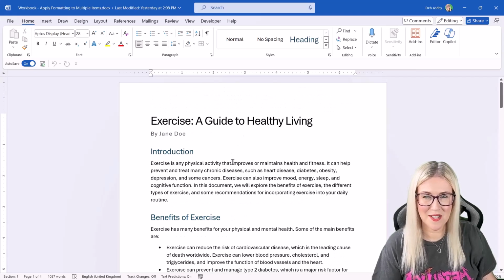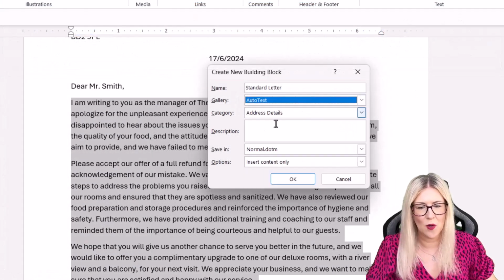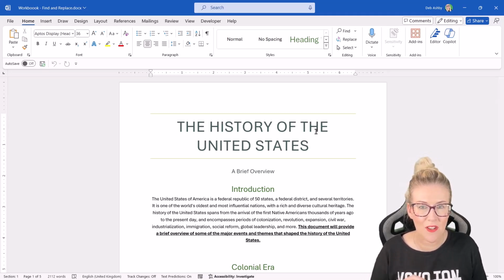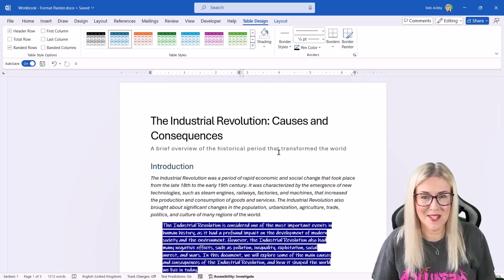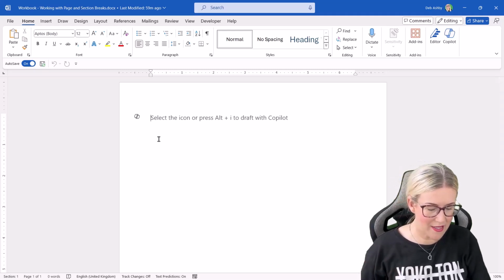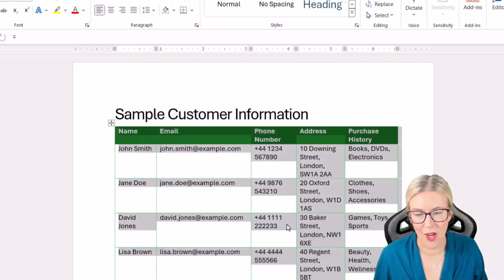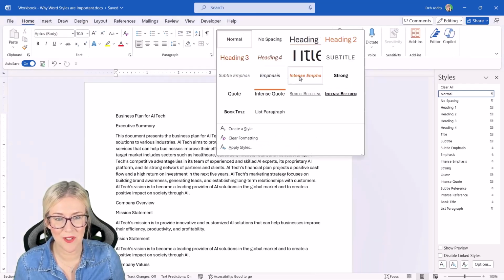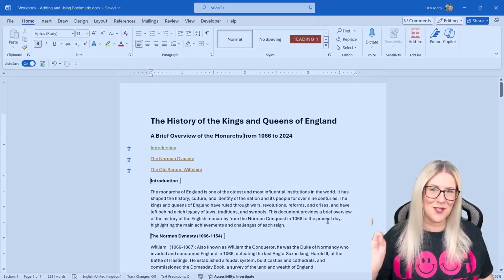Essential Microsoft Word Skills -- 2HR TUTORIAL! Files Included.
Calling ALL Microsoft Word nerds! SUPERCHARGE your Word Skills with this 2-HOUR Word Tutorial! Whether you are a Word beginner or a more advanced user, this video will walk you through some of THE MOST essential Word skills to ensure you remain one step ahead of the pack.

This video is a mash-up of my favorite Microsoft Word tips and tricks to make YOU more proficient and productive. From inserting an index or a table of figures to sorting table data like a pro to working with formulas, headers and footers, page and section breaks and SO MUCH MORE...

Use the chapters below to skip to the sections you are MOST interested in, or alternatively sit back and immerse yourself in 2-HOURS of FREE Word Training.

DOWNLOAD THE WORKBOOKS (Zip File)

Chapters:
00:00 - Introduction
00:23 - Make Multiple Selections
05:40 - Navigate with Headings and GoTo
09:48 - Show Hidden Characters
13:46 - Autotext and Quick Parts
19:41 - Create a Table of Figures
26:46 - Create an Index
32:51 - Find and Replace
39:42 - Footnotes and Endnotes
44:19 - Format Painter
49:42 - Formulas in Word
58:57 - Inserting Headers and Footers
01:05 - Page and Section Breaks
01:12 - Read Mode
01:19 - Repeat Header Rows and Break Across Page
01:22 - Sort Lists Vertically and Horizontally
01:26 - Track Changes
01:35 - Word Styles
01:44 - Work with Comments
01:50 - Insert Bookmarks
01:55 - Outro